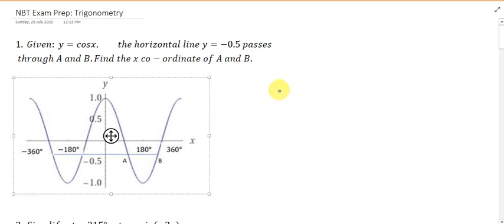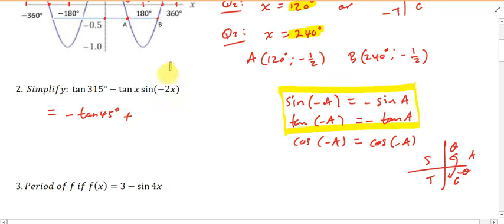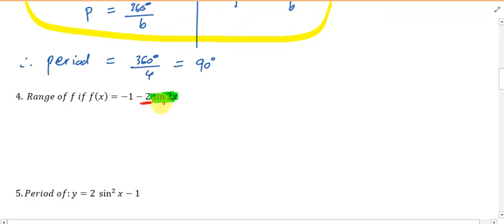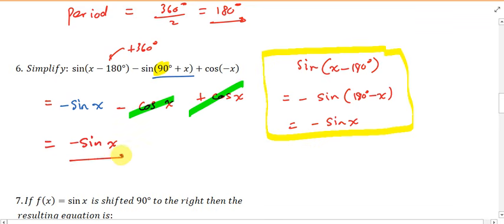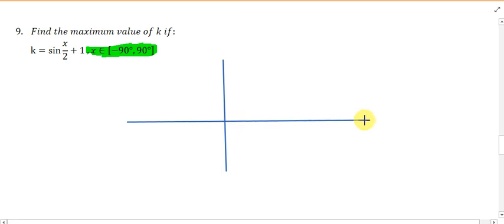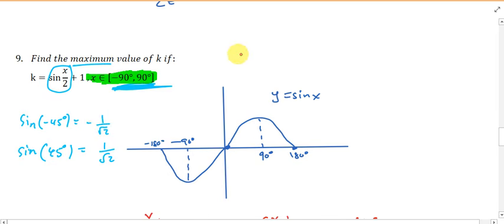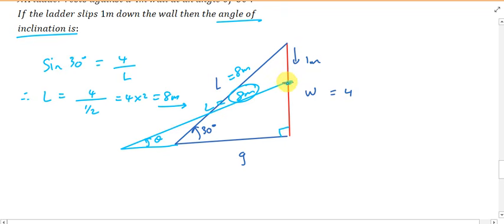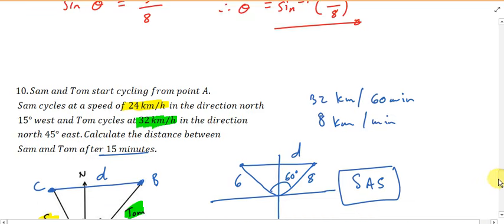NBT MATH 2026 Preparation - Trigonometry (Part 1)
TOPIC: NBT Trigonometry (Part1)
Prepare yourself for the NBT exams for the year 2021.
Contains tips, tricks and hints for the NBT paper.